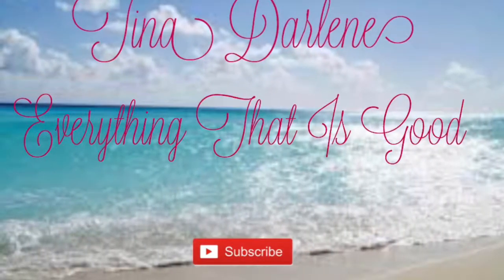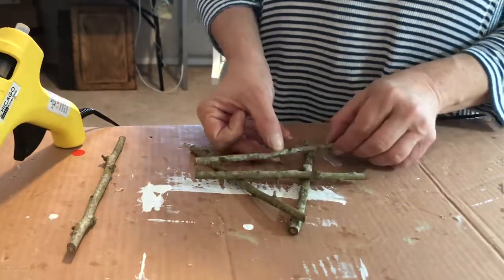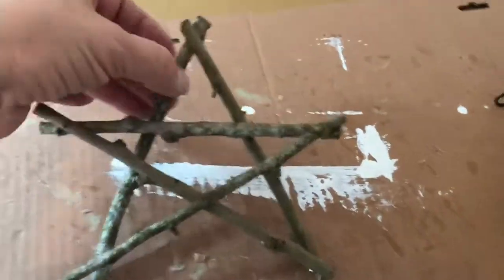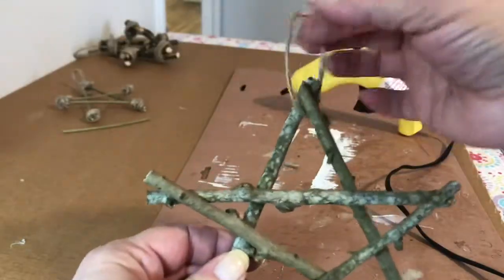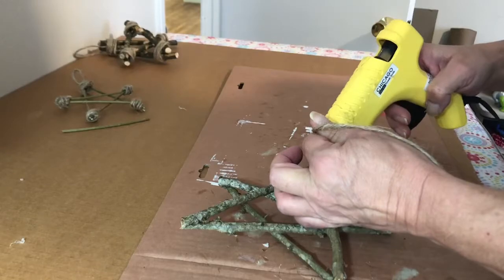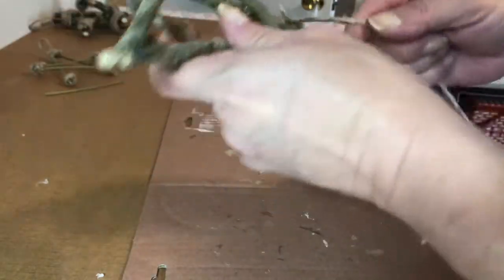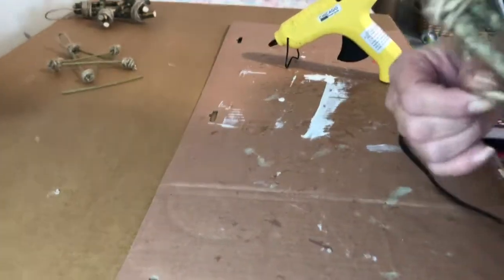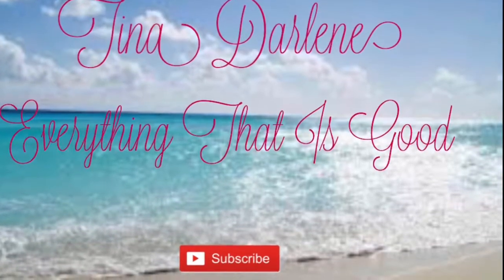DIY Farmhouse Christmas Star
Simple project of making Christmas Stars for the Christmas Tree.